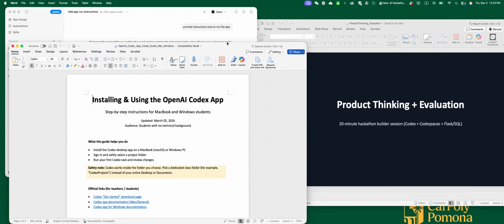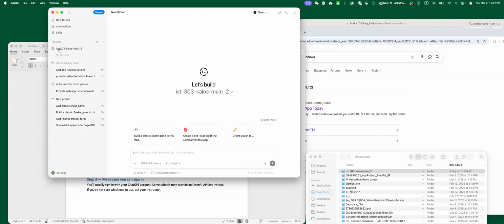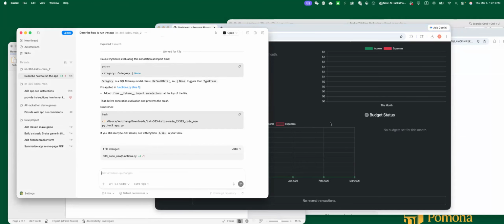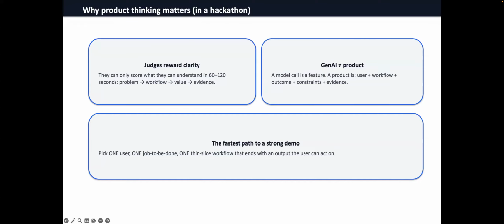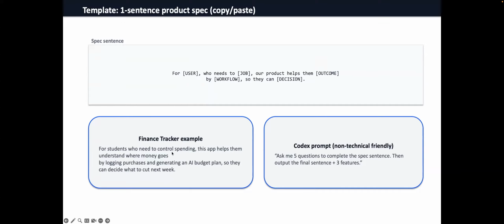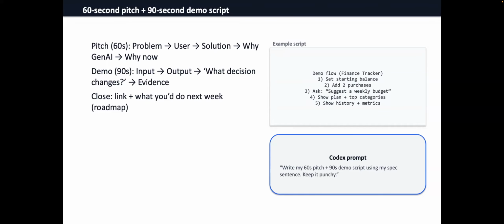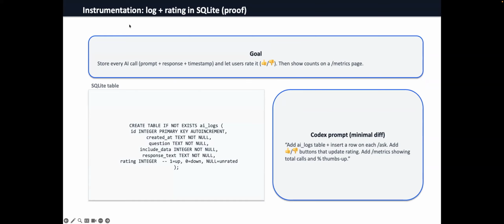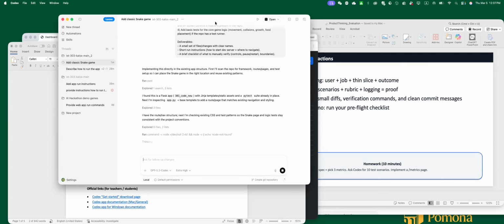AI Hackathon Technical Training 4